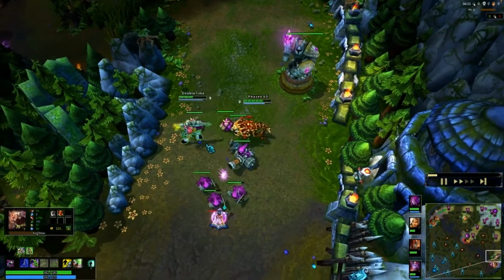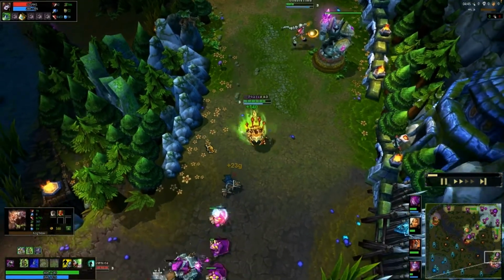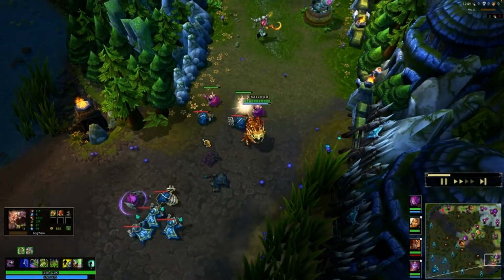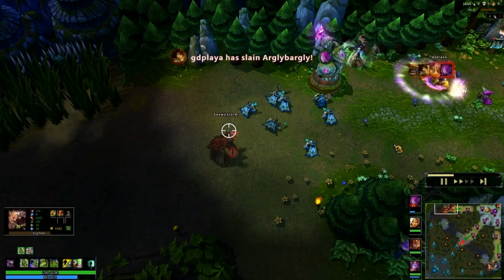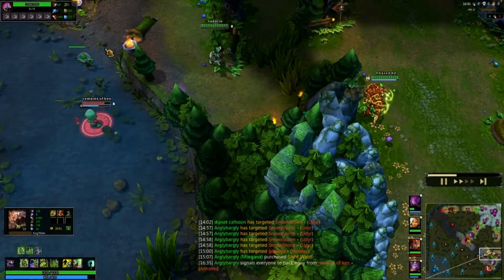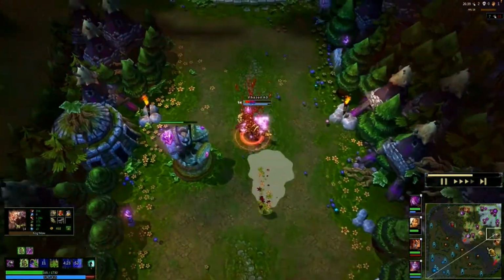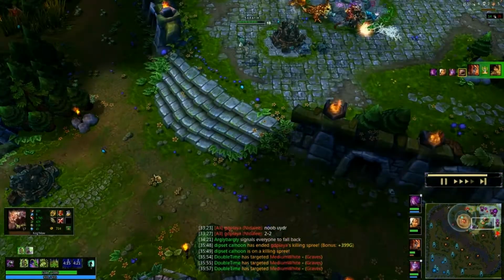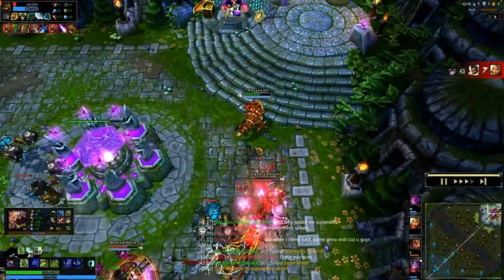Gentlemen, I have had an epiphany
Zak aka Phazed AD here with ballernerds.com bringing you a different video than the ones posted so far.

In this video I discuss a recent revelation I had. Specifically, how identifying and working on one problem leads to identifying and solving another problem which eventually leads to solving one huge problem.

Here is my resolution default config file. Note: This is the only one I edited and it will only look the way mine did if your resolution is in 1920x1080. Just replace this file with the one in your directory or download a program like Skin Installer Ultimate that will replace the file for you. Anyway here is the link to my config file